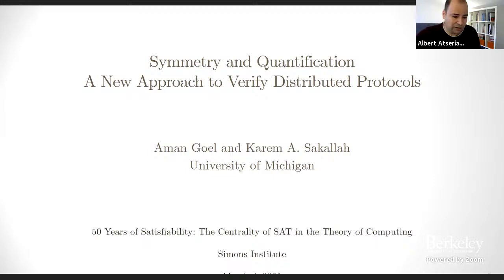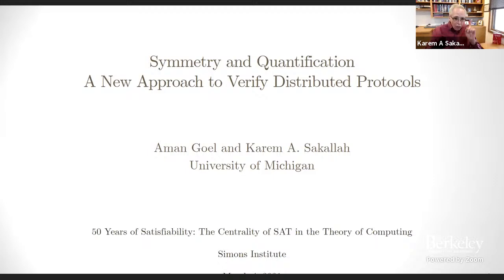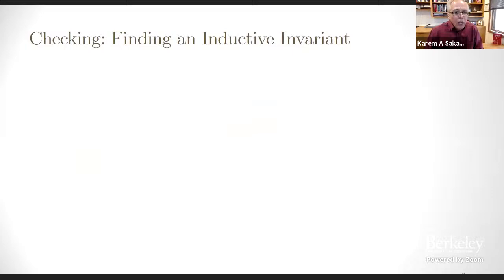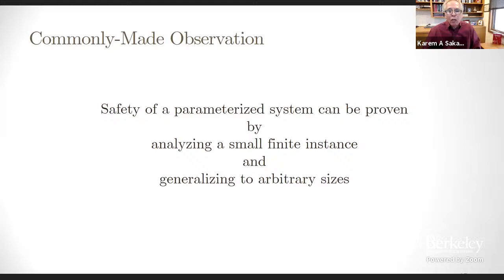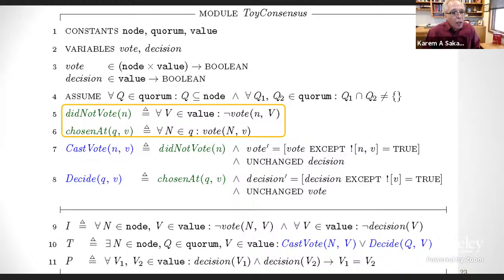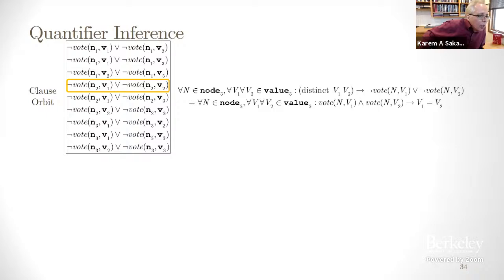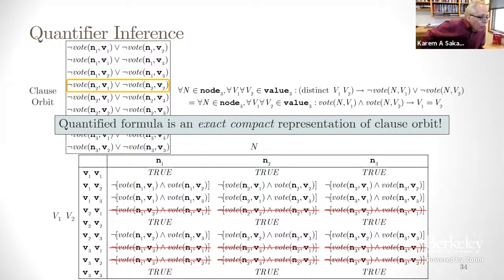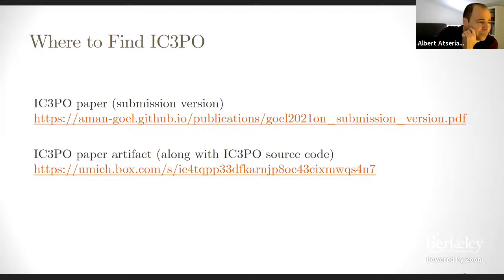On Symmetry and Quantification: A New Approach to Verify Distributed Protocols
Karem Sakallah (University of Michigan)
50 Years of Satisfiability: The Centrality of SAT in the Theory of Computing